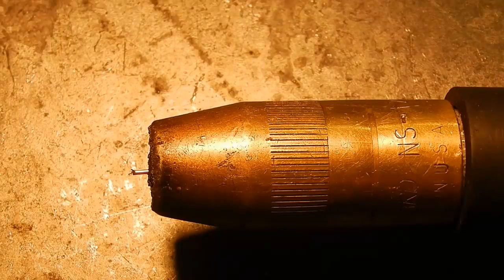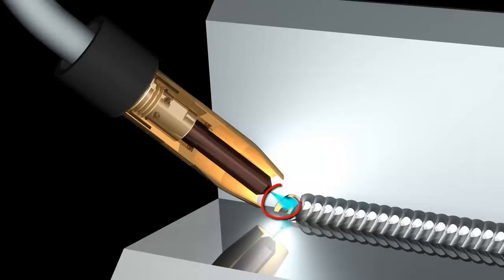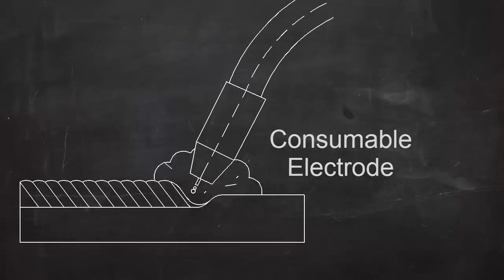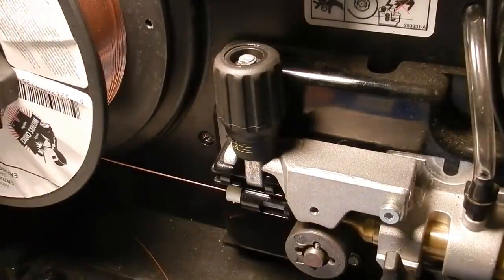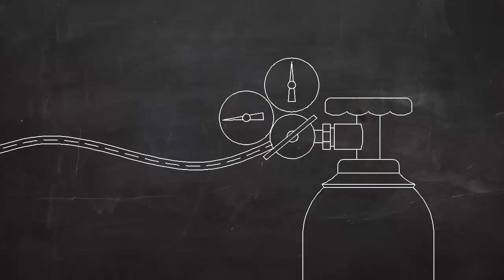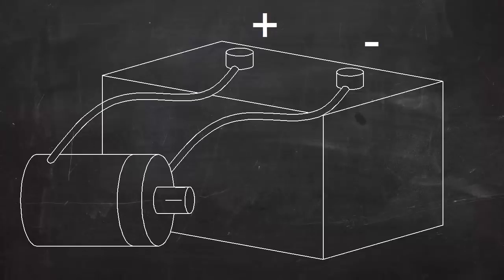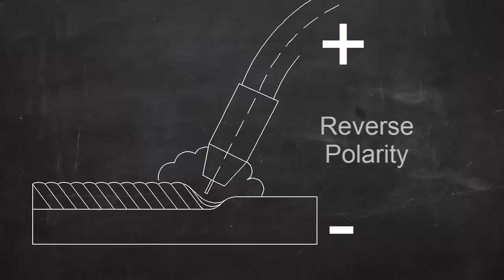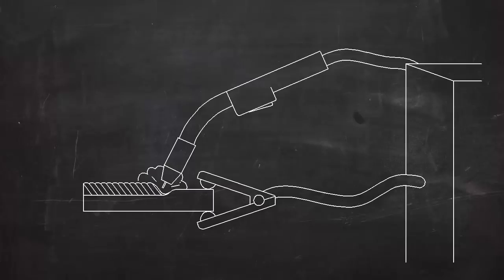Unbiased Reviews of Welding Gears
Welcome to MIG welding Tips for beginners,there are several ways to learn the basic of welding like reading books ,watching videos and join a workshop but the best way to learn is by actually weld it self.